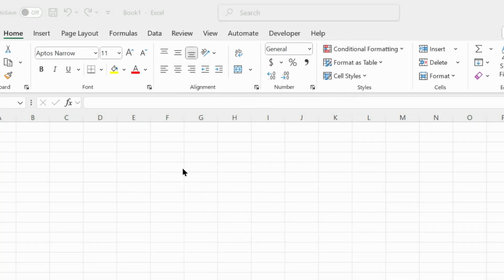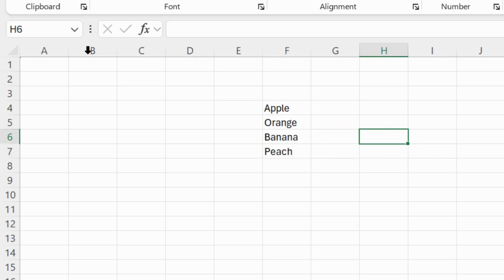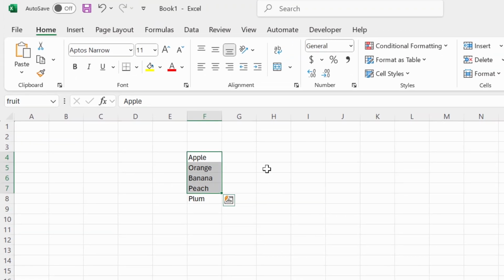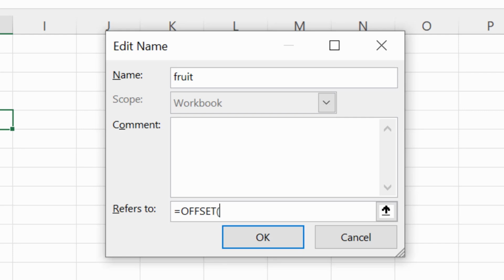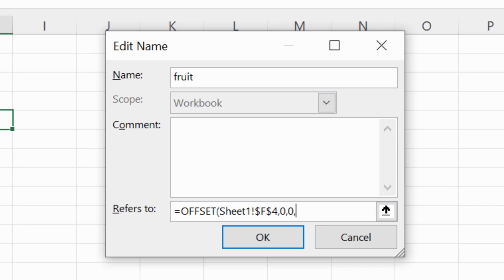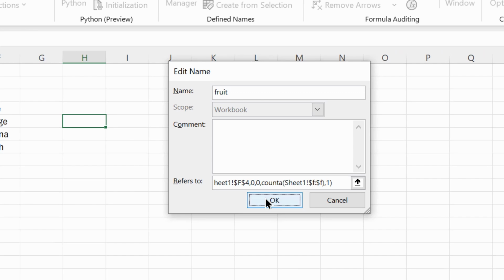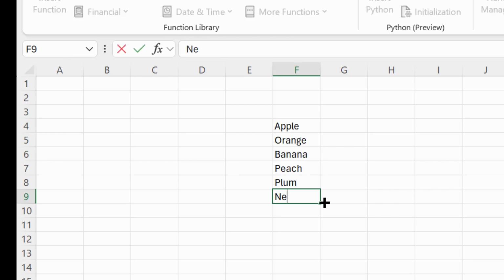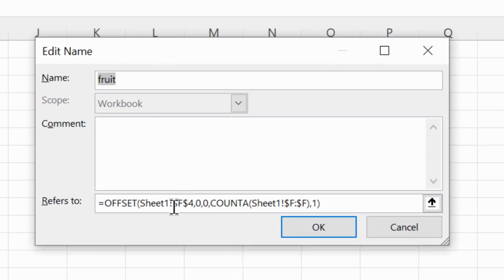How to Create a Dynamic Range that Grows when you Add Data in Microsoft Excel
In today's video, we will learn how to construct a dynamic named range that grows automatically as you add data. We will be using the offset formula in the range editor to make these adjustments.

Have additional questions about Excel? Ask in the comments below and your question may be featured in our next video!